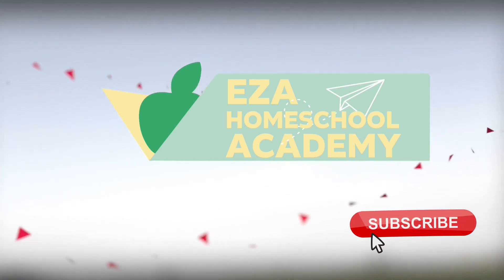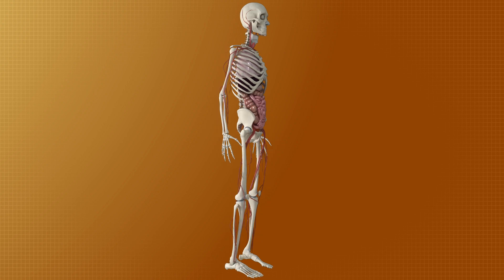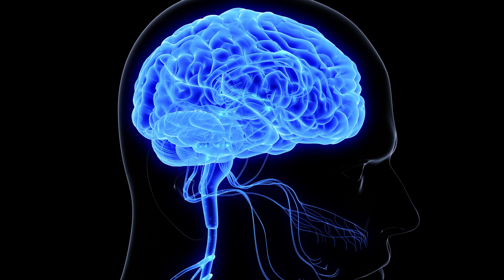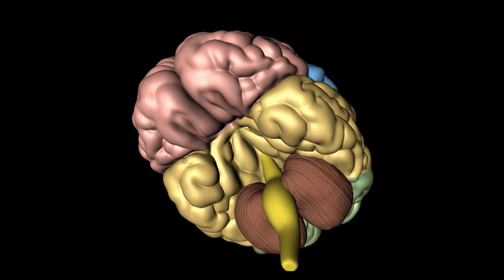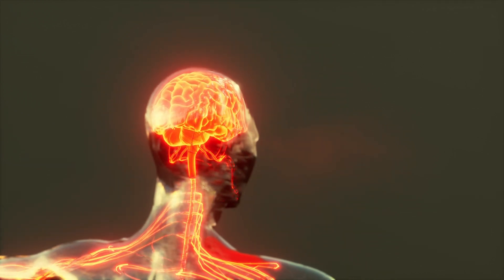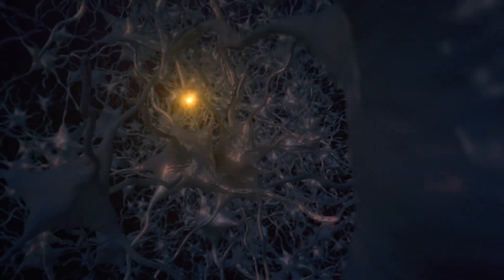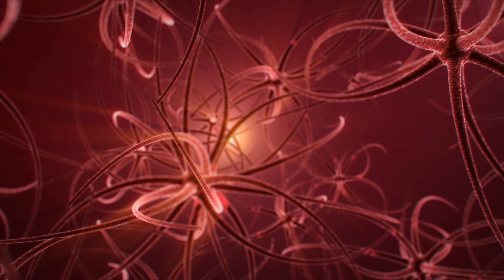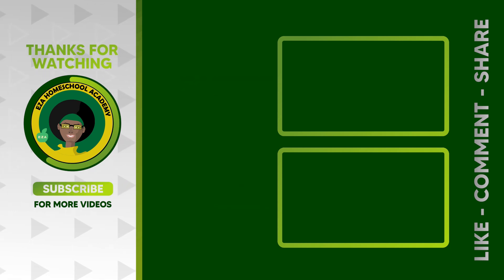The Nervous System || Systems of the Human Body || Learn about the Human Body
Watch this video to learn facts about The Nervous System.  Learn key vocabulary like Central Nervous System, brain, neurons and so much more. Use this educational video in your homeschool, classroom or on the go!